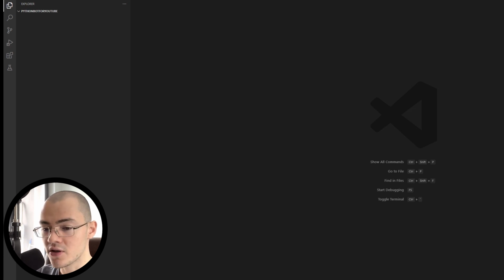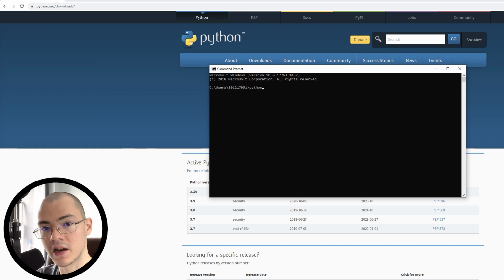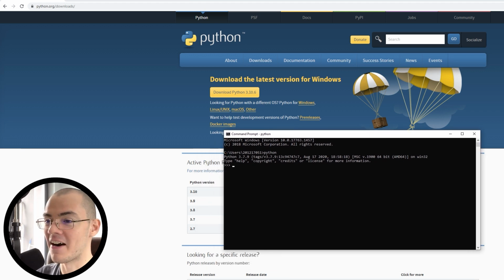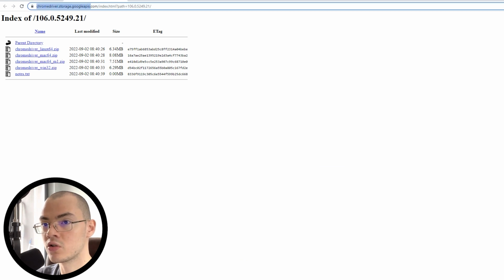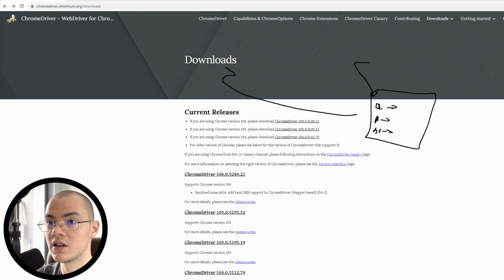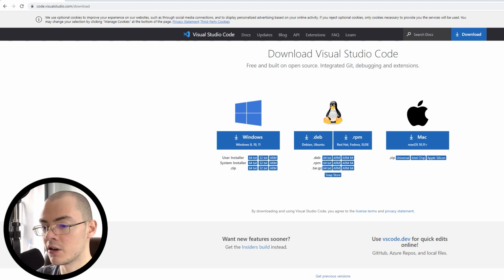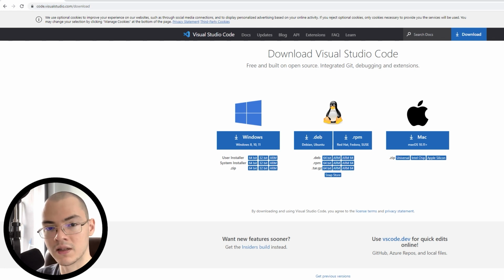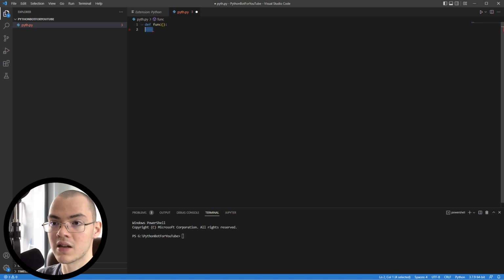Python Tutorial - Developing an Instagram Crack - Part 1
Python tutorial - Python full course for beginners - Let's build a instagram automation bot together. I will do it in series but later will post the entire course all in one.

I will answer any program-related questions on my IG: iivaylo.m

Don't hesitate to ask for some clarification in the comments below :)

Timestamps:
0:00 - Introduction
0:30 - Download Python
0:55 - Did Python installed correctly
2:25 - Chrome Driver for Selenium
2:40 - What can you do with Selenium
5:15 - Visual studio code download
6:05 - Python first steps